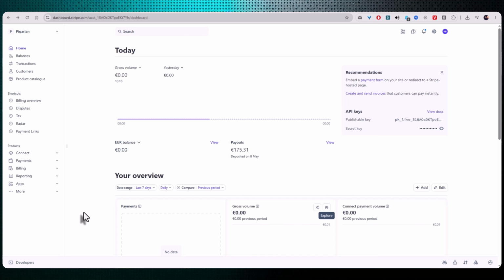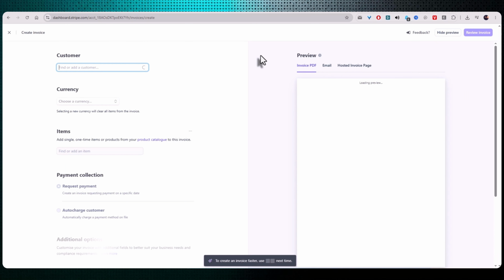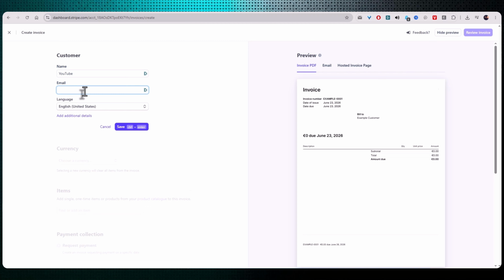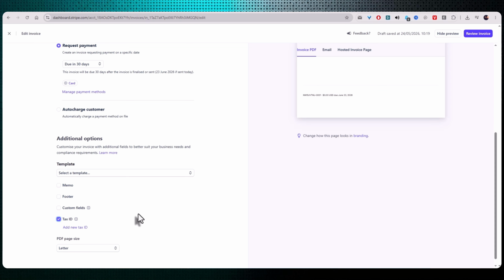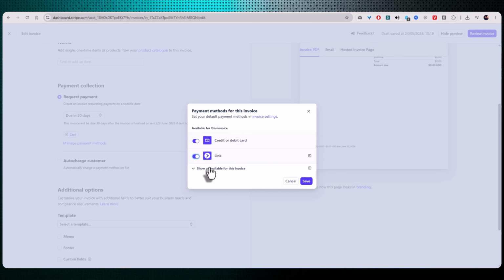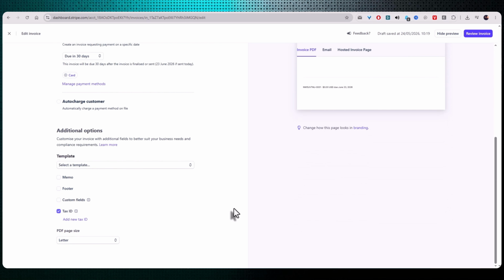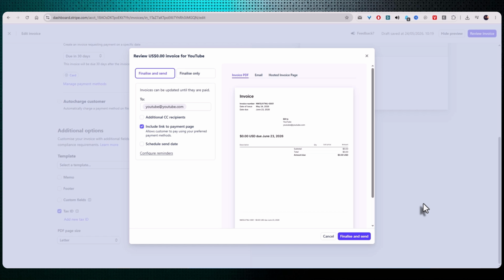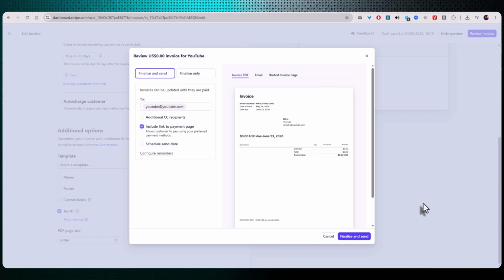How to Create a Stripe Invoice and Get Paid Fast (Full Step by Step Guide)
Stripe invoice tutorial teaches you how to create a stripe invoice and get paid quickly by your clients. If you want to learn how to send an invoice in stripe, this step by step guide covers the entire workflow from your dashboard. Discover the easiest way to generate a secure payment link so your clients can pay you via credit card or bank transfer instantly.

Setting up your business accounting workflow does not have to be complicated. In this video, we walk through the exact steps to navigate your dashboard, build a professional invoice, and deliver it straight to your customer's inbox. You will learn how to manage customer records, input product pricing, handle tax compliance settings, and set clear due dates. We also cover how to handle manual payments like cash or checks so your bookkeeping stays organized in one central location.

Whether you run a service business, handle freelance clients, or need to bill for one time payments without setting up a full checkout page, Stripe invoicing is a permanent and professional solution for your brand. Watch until the end to see how Stripe automatically tracks your payment status in real time so you never have to chase down unpaid bills again.

📌 Timestamps:

0:00 - Create a Stripe Invoice and Get Paid
0:17 - Navigating the Stripe Dashboard to Create Invoice